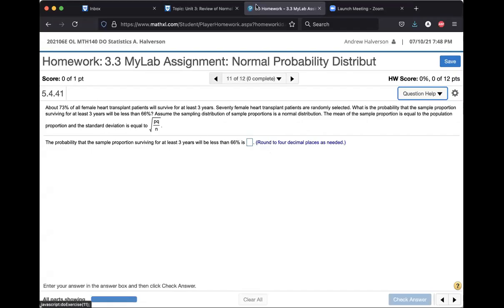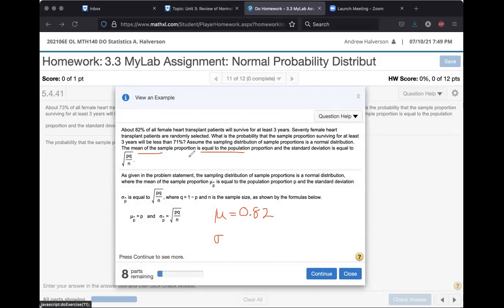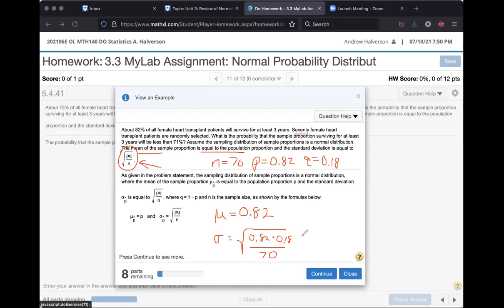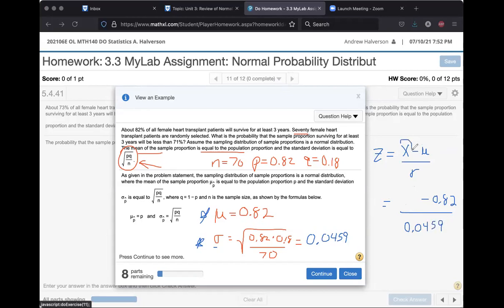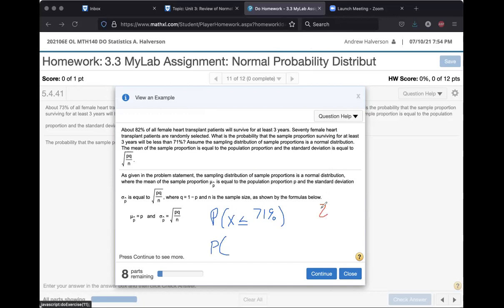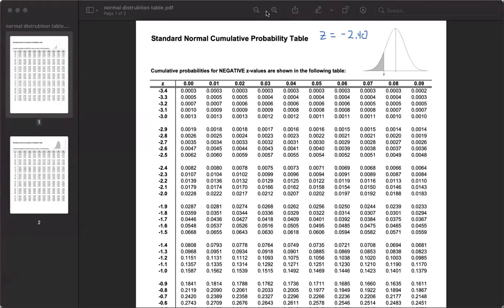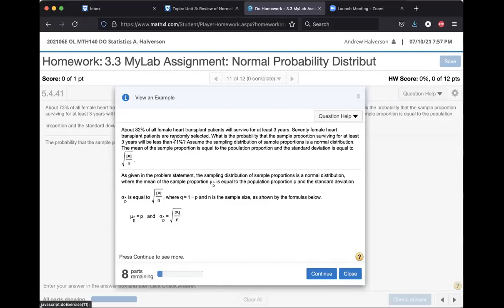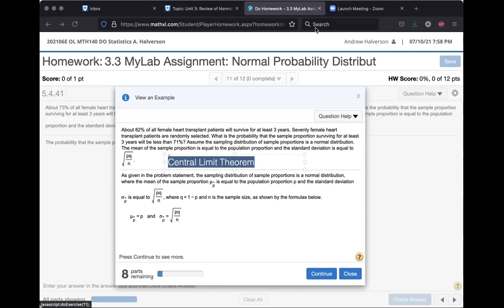Unit 3 HW 2 Problem 11